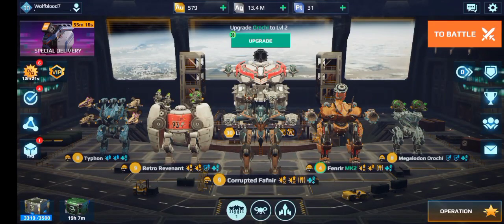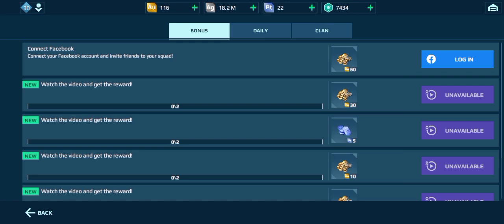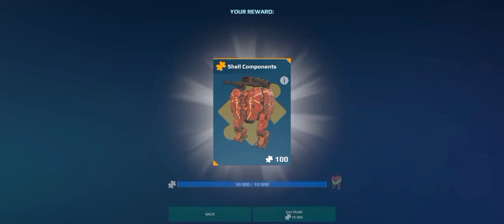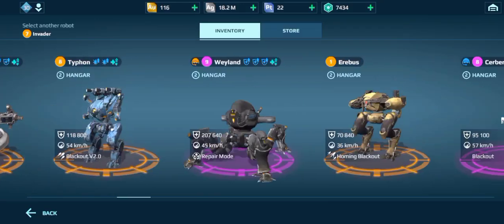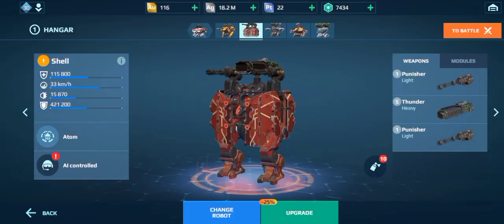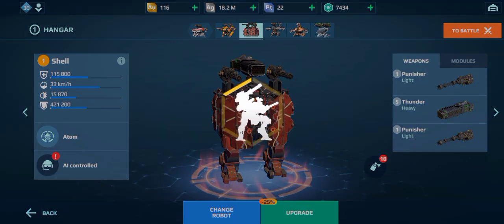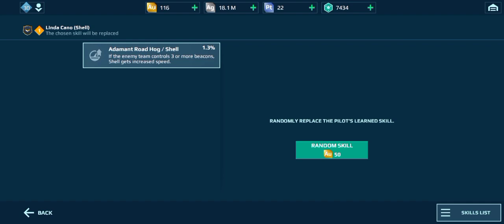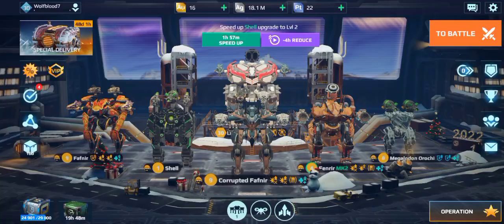FINALLY GOT A SHELL! (War Robots)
In this video I discovered I would be able to get a shell from the clan task components.